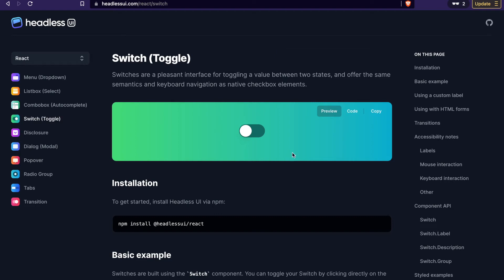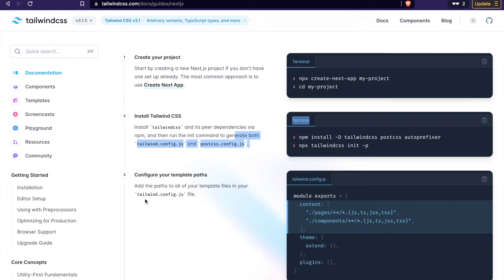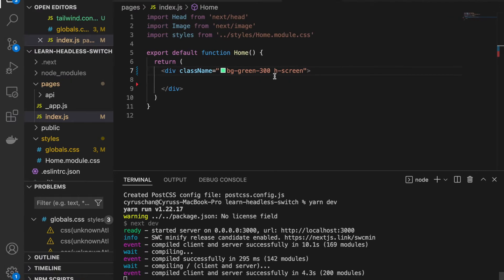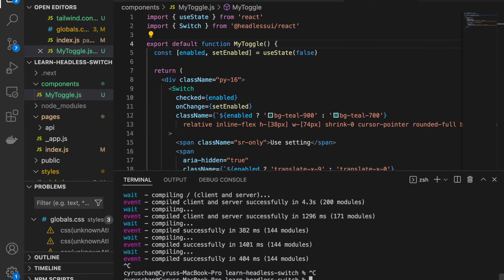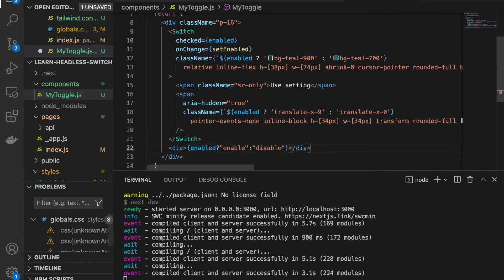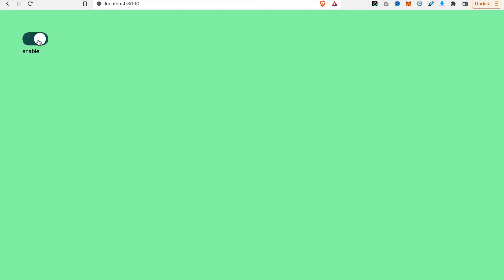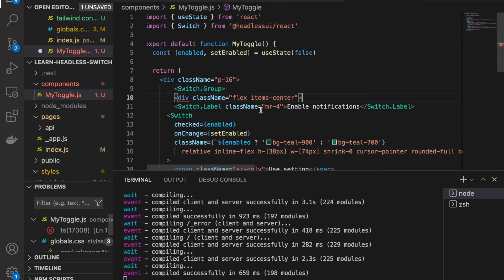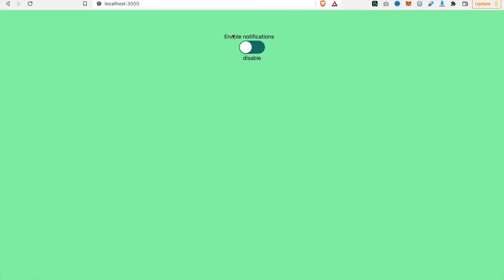How to create Switch/ Dropdown menu with headless UI (with Nextjs / React Recoil )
Switches are a pleasant interface for toggling a value between two states, and offer the same semantics and keyboard navigation as native checkbox elements.
In ths tutorial, we will include
Basic example
Using a custom label
Transitions

🔥Complete Courses🔥
Gumroad Web and mobile complete courses